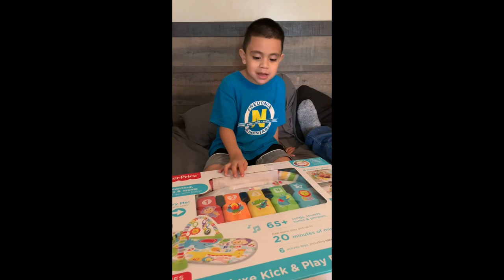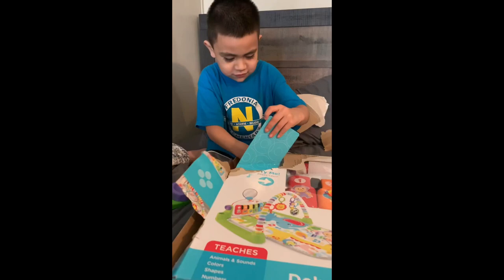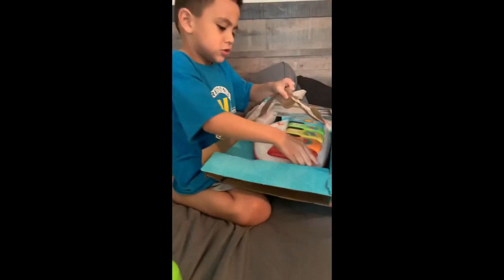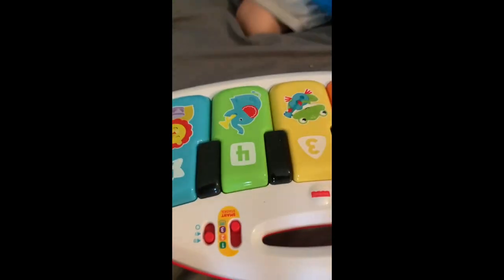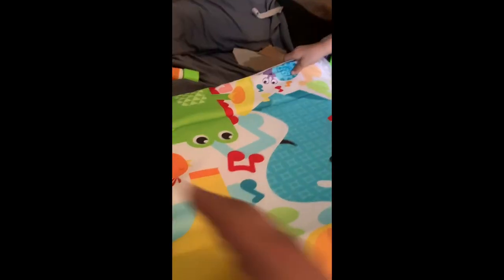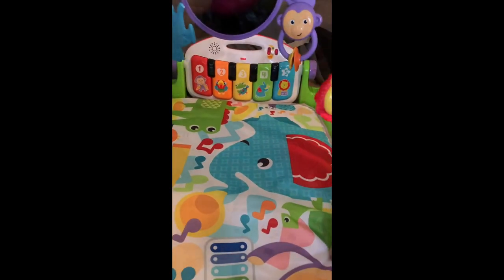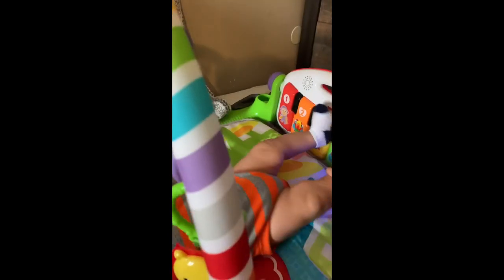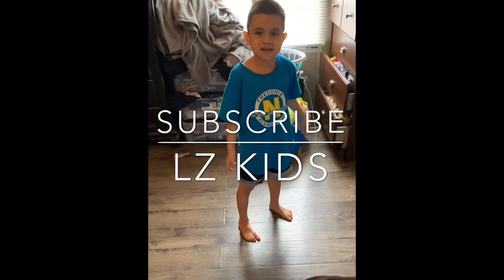Fisher price Kick and Play Piano Gym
Ivan opens up Isaac toy. FISHER PRICE KICK AND PLAY PIANO GYM.